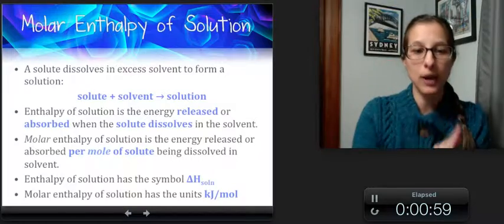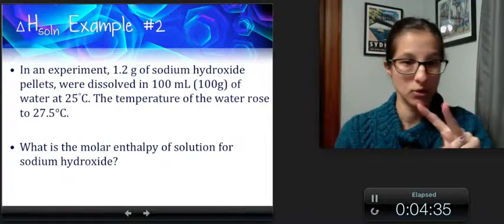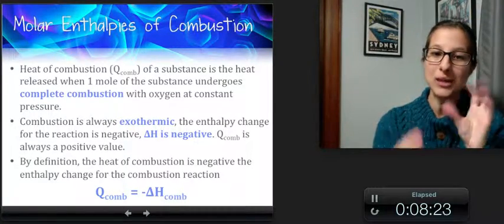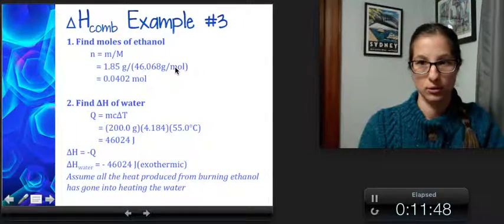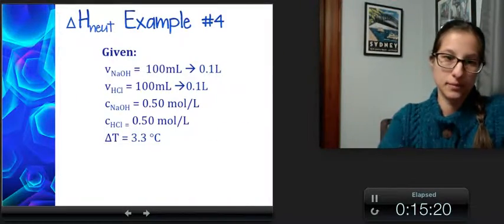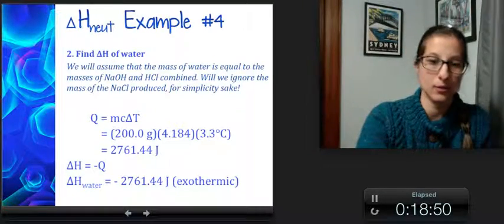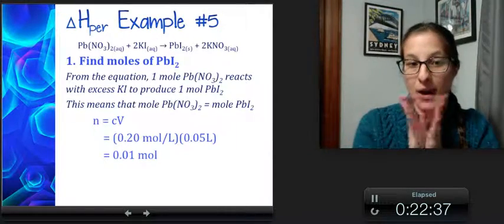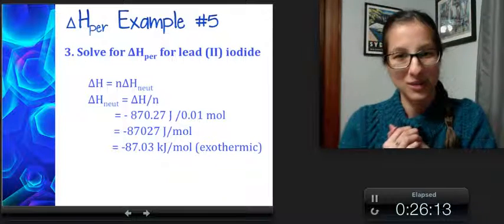4 5 Molar Enthalpies of Reactions